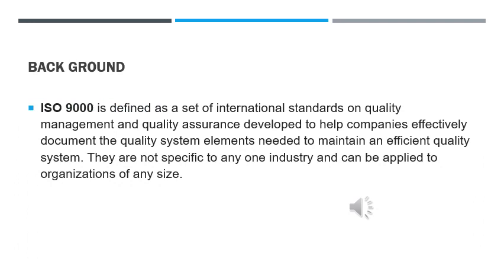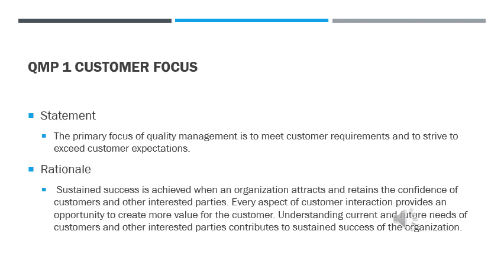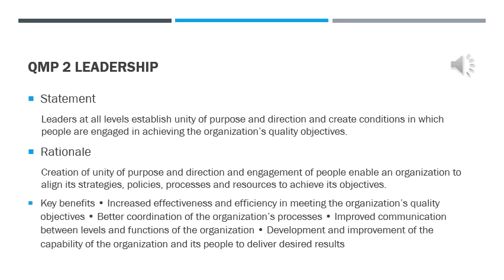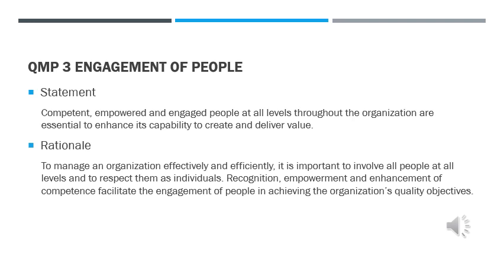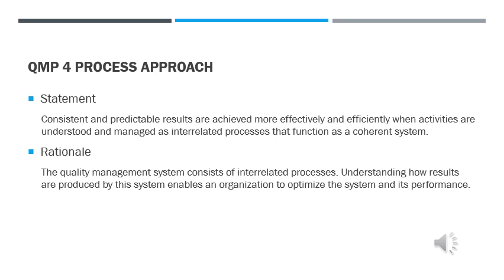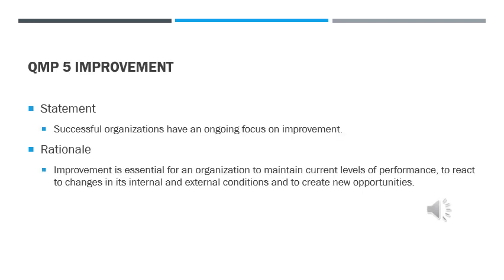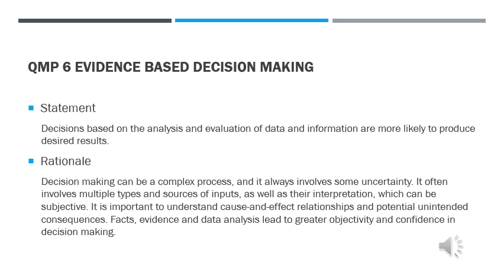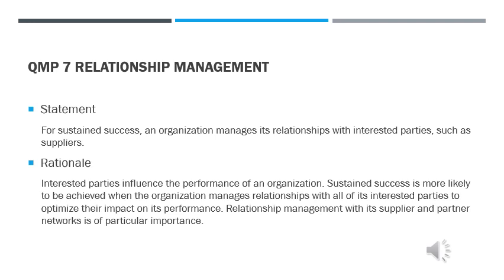ISO 9000 QMP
Quality Management Principles ISO 9000